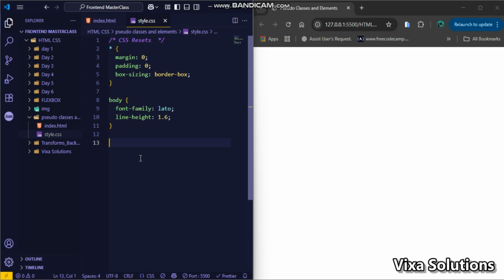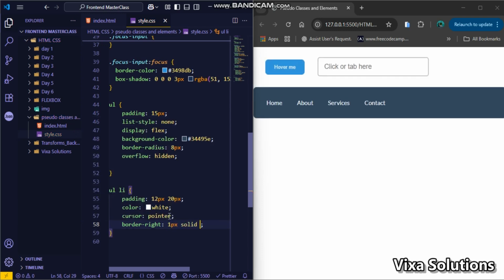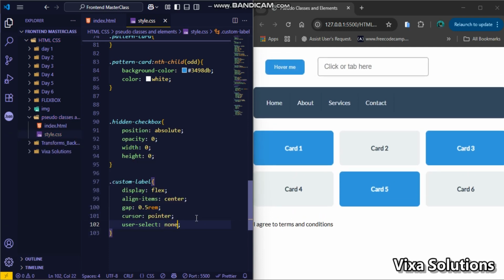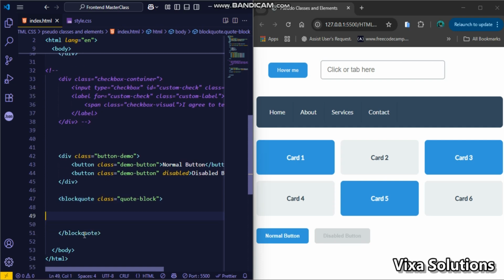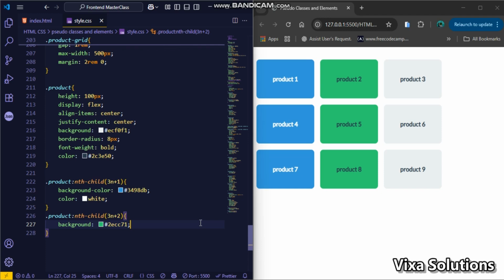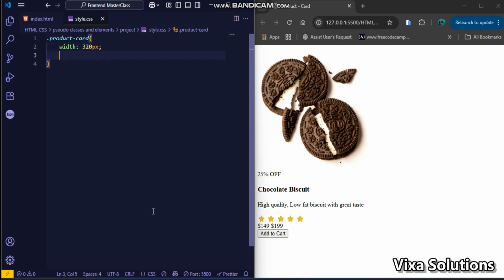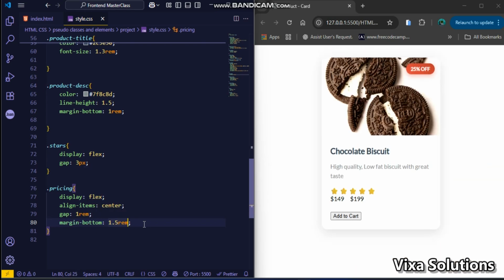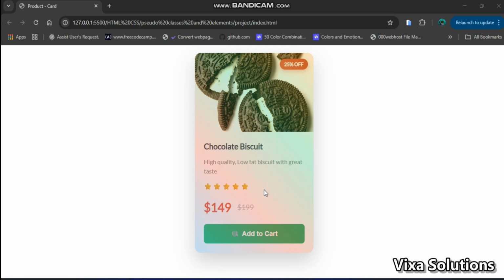🔥 The ULTIMATE CSS Pseudo-Class & Element MASTERCLASS (2+ Hours of Pro Tips) 🔥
🚀 Unlock the Full Power of CSS!** This is the definitive deep dive into CSS pseudo-classes and pseudo-elements—your ultimate masterclass for mastering dynamic web styling without unnecessary JavaScript.

In this comprehensive 2-hour guide, you’ll learn how to use selectors like `:hover`, `:focus`, `:active`, `:nth-child`, `:not()`, `::before`, `::after`, and many more to create highly interactive, stylish, and accessible web components. Perfect for beginners who want to level up and intermediate developers looking to refine their CSS architecture.

📂 Code & Project Files**:
**All source code, assets, and exclusive resources are available in our Frontend Masterclass Group.** Join the community to download the files, get help, and share your projects!

👨‍💻 You’ll learn how to:
- Style interactive states for links, buttons, and forms
- Create complex layouts with structural selectors
- Add content and design flourishes with ::before and ::after
- Improve UX with minimal code using UI state pseudo-classes
- Apply best practices for maintainable and scalable CSS

📚 Prerequisites: Basic knowledge of HTML and CSS.